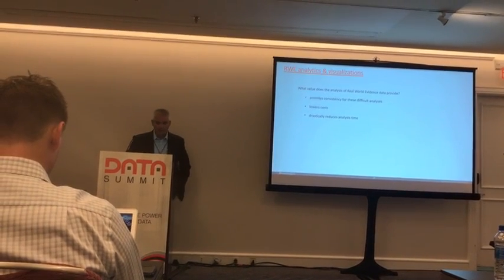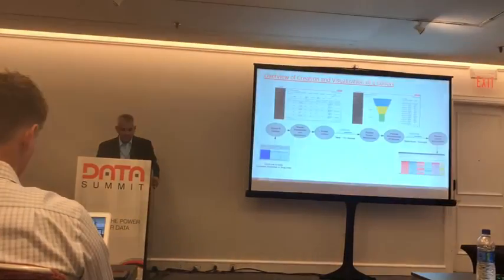Data Summit 2018 - Real World Evidence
Data lake technology stack used to implement Real World Evidence